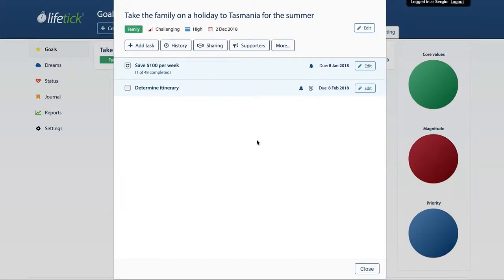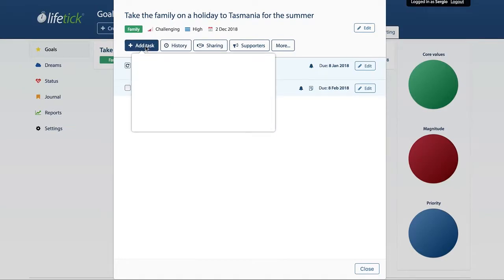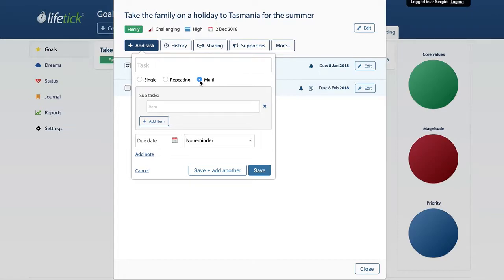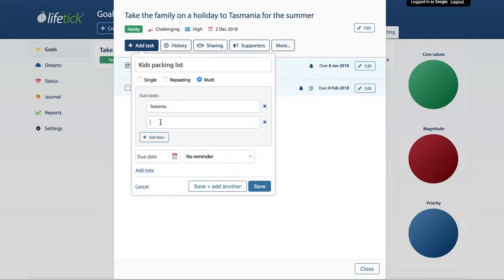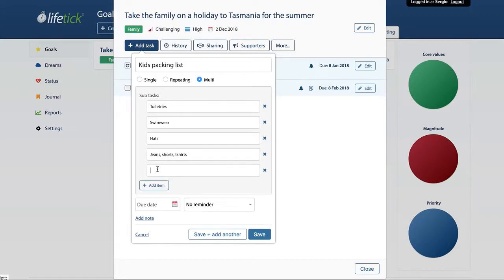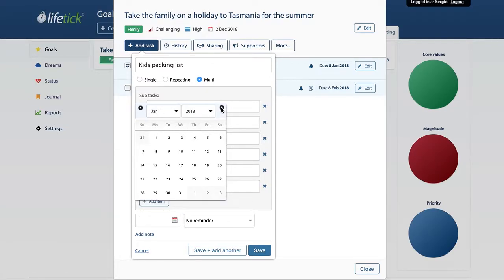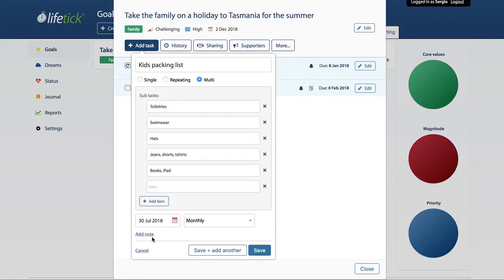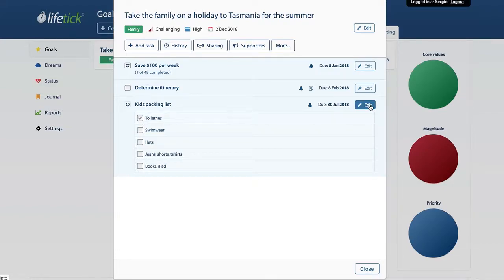2 Minute Lifetick: 5. Multi tasks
A short guide to creating multi tasks in Lifetick.
Lifetick is an online goal setting application.